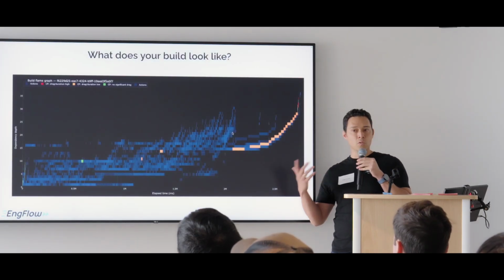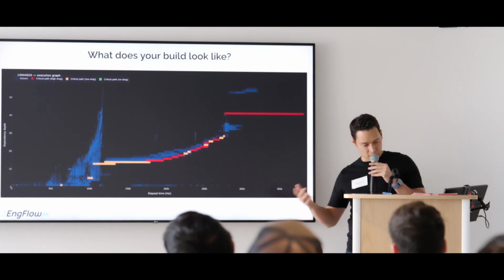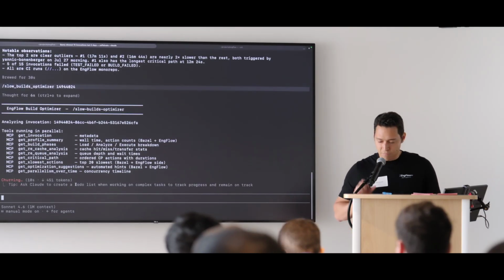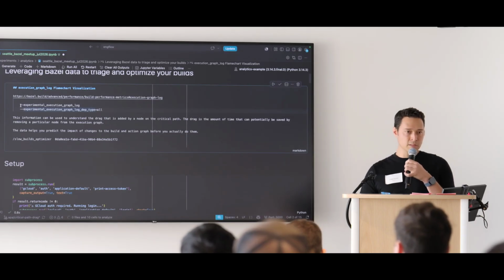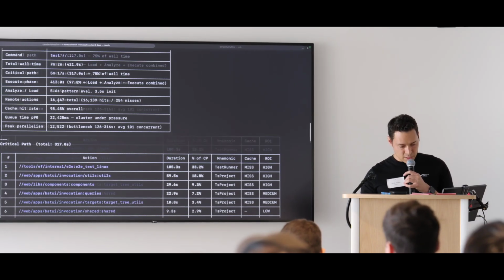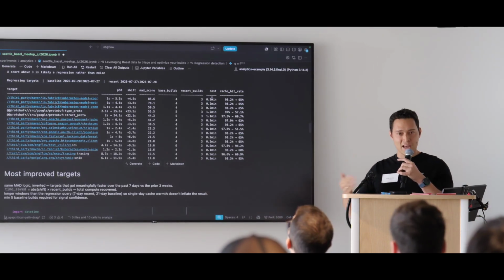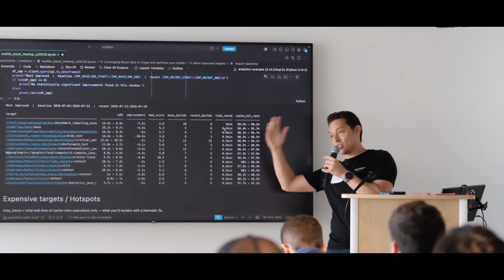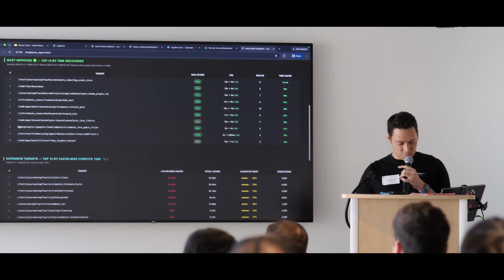How to Triage and Optimize Bazel Builds with Claude, Build Analytics, and EngFlow MCP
When you decide to optimize your builds, where do you look first? Jorge Acosta, product manager at EngFlow, starts with the question underneath build optimization: what does your build actually look like — the execution-log graph, the critical path, and drag, the time you'd get back if a node disappeared. Then he does the triage live.

Recorded at the Seattle Build Meetup, July 28, 2026, hosted at Uber's Seattle office.

The demo: Claude Code with the EngFlow MCP pulls the cluster's slowest invocations, joins the Bazel profile (the client side) with the EngFlow profile (the remote side Bazel can't see), and returns a ranked fix list with the reasoning attached — shard the tail test, fix the TypeScript cache misses, and note that the worker pool itself is at capacity. Two flags enable the artifacts. The second half is deterministic rather than agentic: profiles and execution logs in a queryable datastore, regressions scored by median absolute difference against a two-week baseline, a most-improved-targets query that makes saved execution hours as visible as lost ones, and hotspot reports by miss-hours, instance type, and action mnemonic.

At EngFlow, our mission is to empower engineers to achieve both productivity and happiness, while also accelerating the development of new technologies by the world's most innovative organizations.

Slow build and test processes not only slow down development but also hinder scalability and drive up cloud costs. EngFlow's innovative solutions is designed to optimize build and test processes. Founded and developed by core Bazel engineers, we offer secure remote execution, remote caching caching, and observability.